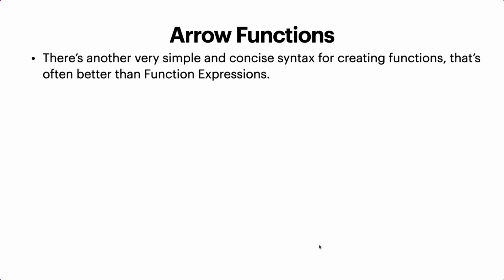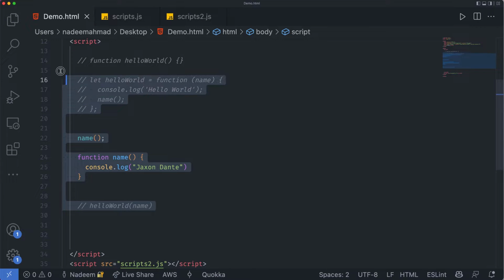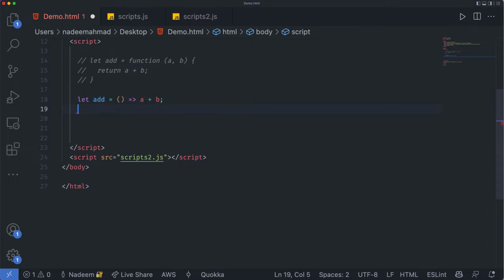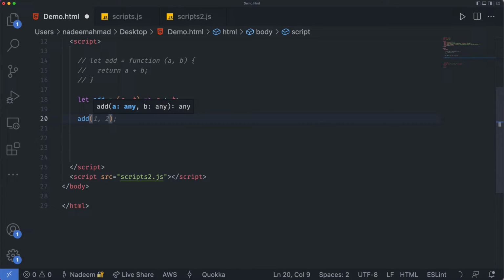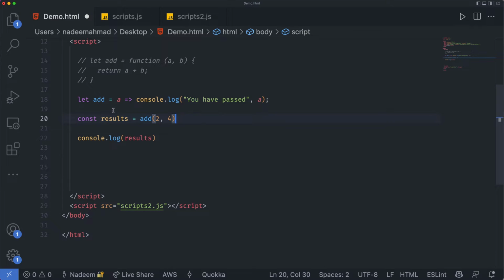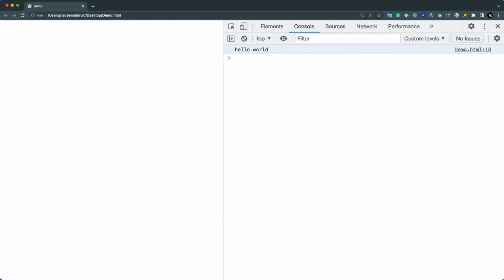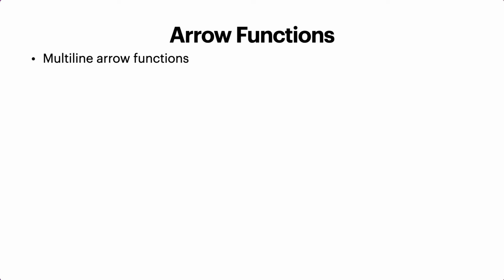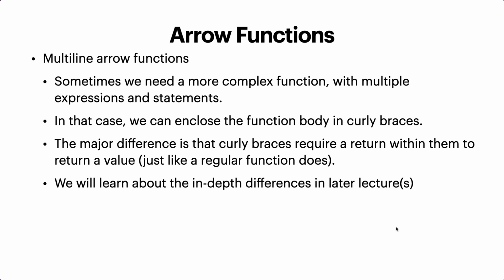Arrow functions in JavaScript - JavaScript tutorial 2022 part # 16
Arrow Functions vs Function Expressions vs Function Declarations.

JavaScript 2022.